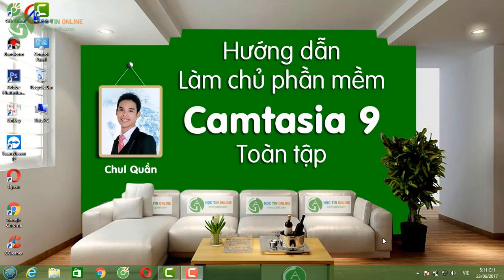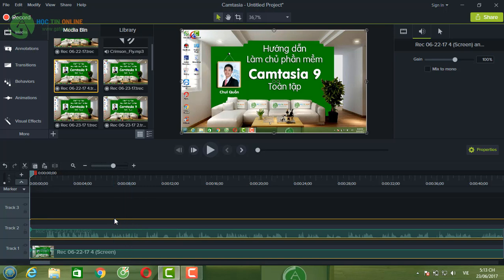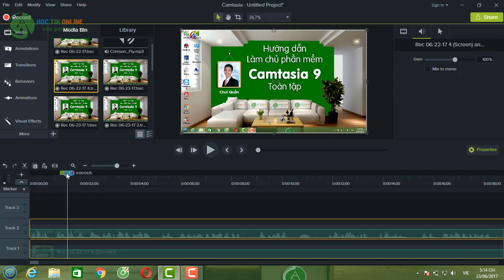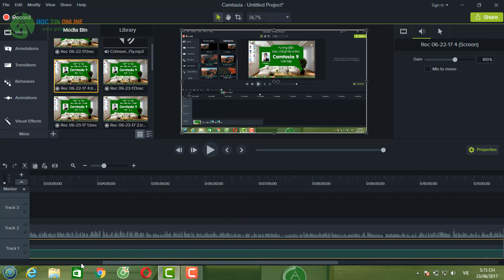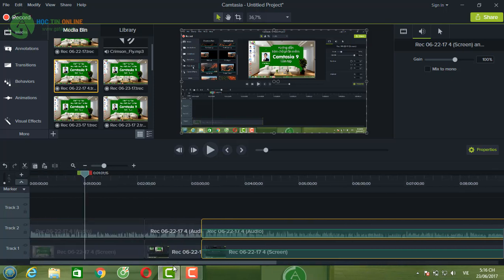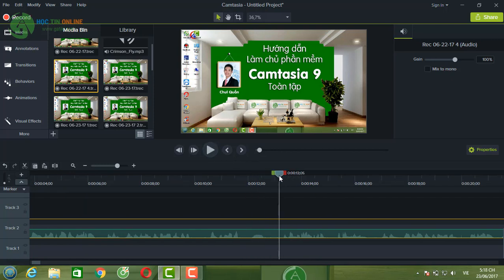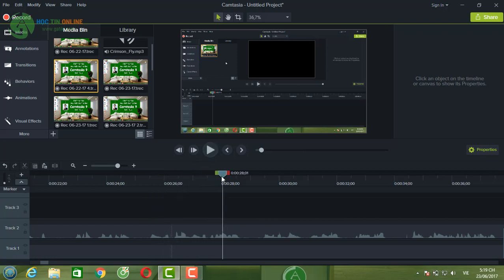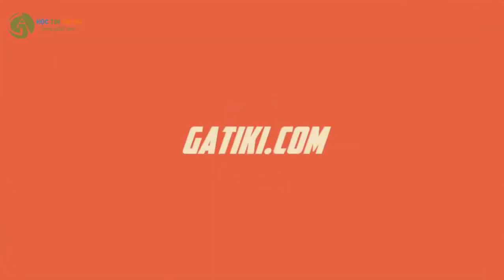HỌC LÀM VIDEO - Hướng dẫn cách cắt ghép video bằng Camtasia 9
Gatiki hướng dẫn cách cắt ghép video với phần mềm làm video chuyên nghiệp Camtasia 9. Bạn có 3 cách cắt video, một là cắt đoạn đầu và cuối video, hai là cắt 1 video thành nhiều đoạn nhỏ, 3 là cắt chi tiết một video bạn có thể loại bỏ từ thừa trong video, tiếng âm thanh thừa trong video như à, từ, thì...những đoạn ngập ngừng khi thu âm video.

♥ ĐĂNG KÝ THAM GIA KHÓA HỌC VẼ TÔ MÀU TỰ ĐỘNG CHỦ ĐỀ KIDS KIẾM TIỀN TRÊN YOUTUBE:
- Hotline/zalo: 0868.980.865